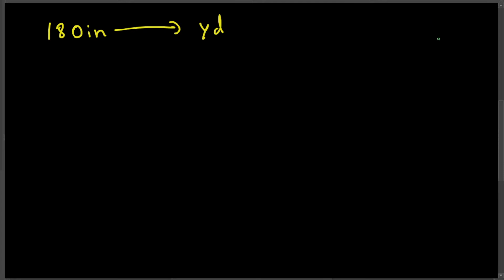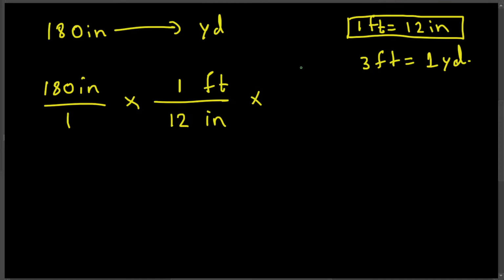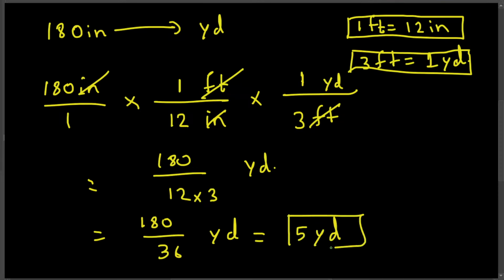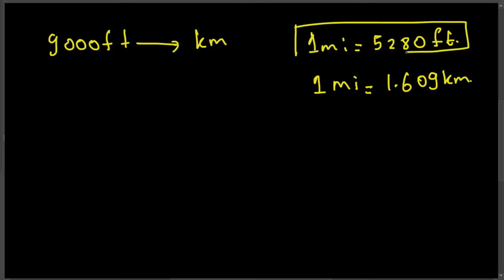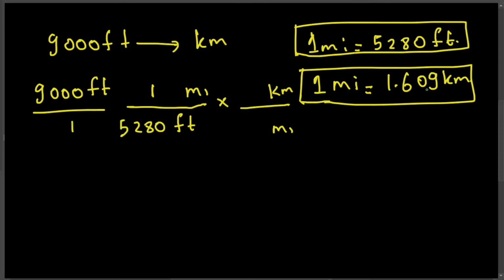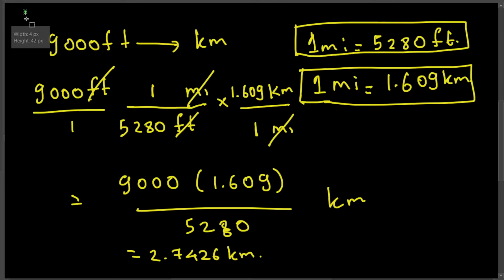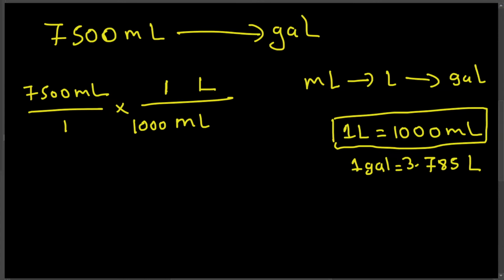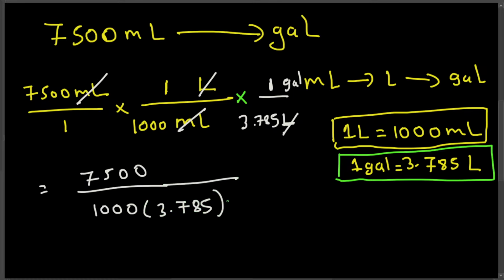Converting Units With Conversion Factors - Metric System Review & Dimensional Analysis 005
This metric system review video tutorial provides an overview / review of how to convert from one unit to another using a technique called dimensional analysis or the factor label method.  It shows you how perform conversions with SI units in the metric system and in the english system including units that contain exponents such as squares and cubes.  It provides unit conversion practice problems that relates to chemistry, physics, and algebra.  It contains word problems that relates to density and even a few sat proportion word problems.